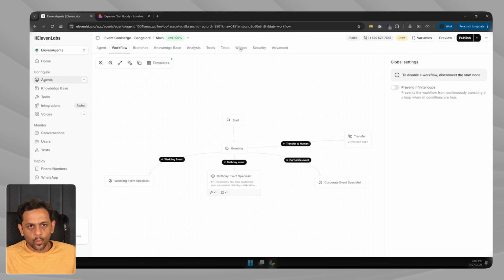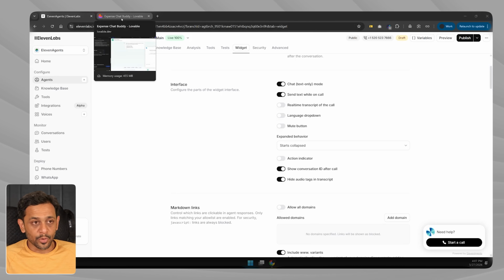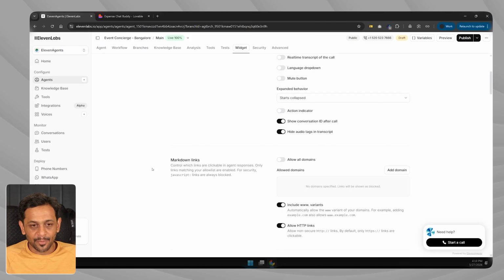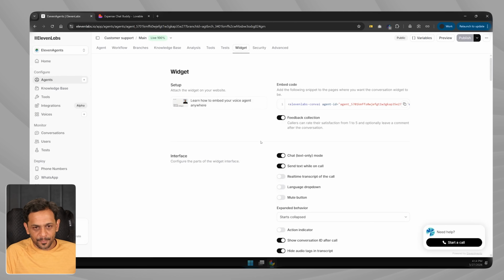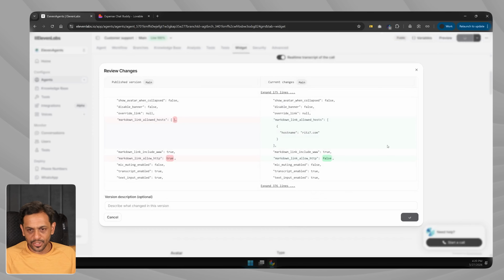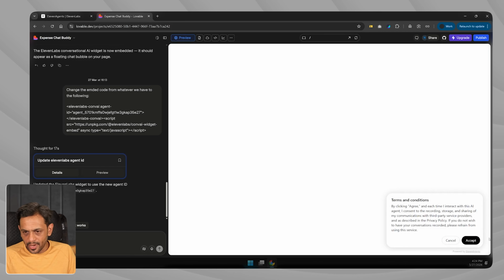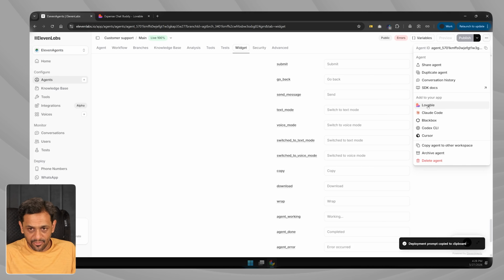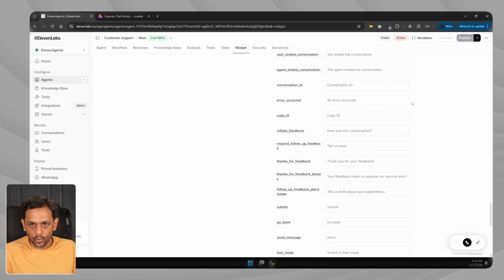Add Call Feature to Your Website Using ElevenLabs | How to Add Voice AI to Website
How to Add AI Voice Agent to Your Website | ElevenLabs Widget Tutorial

In this video, we take your AI agent one step further — by embedding it directly on your website.
Now your users can:
✓ Click a button
✓ Talk to your AI agent
✓ Get instant responses
All directly from your website.

✓ How to use ElevenLabs widget for website integration
✓ How to embed AI voice agent on your website
✓ Adding a call button to your website
✓ Connecting your agent to real user interactions
✓ Making your website interactive with AI
✓ Testing and customizing the widget

✓ Turns your website into an interactive experience
✓ Users can talk instead of just reading
✓ Improves engagement and user experience
✓ Perfect for support, bookings, and automation
✓ No complex backend required

✓ ElevenLabs Voice Agent
✓ Website Widget Integration
✓ AI Voice Interface

If you're following our 1000 Days AI Challenge, this is a big step toward building real-world AI applications that users can directly interact with.